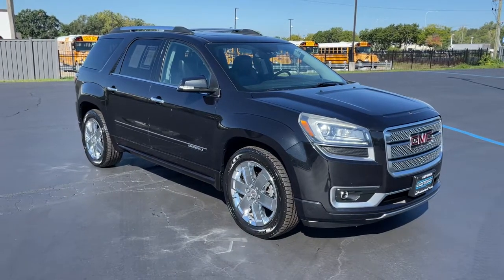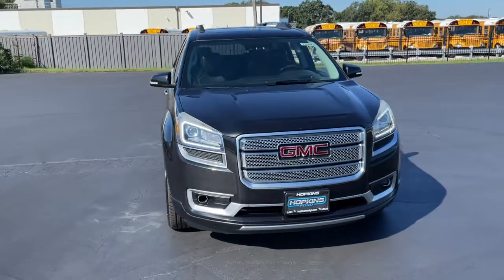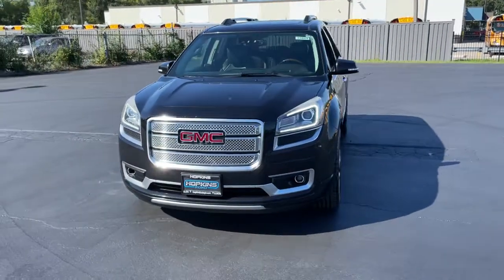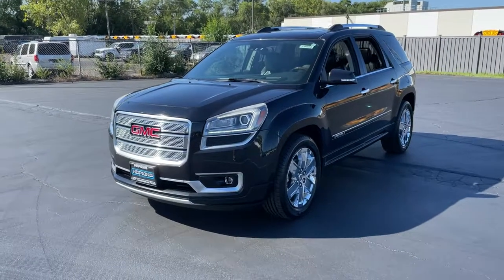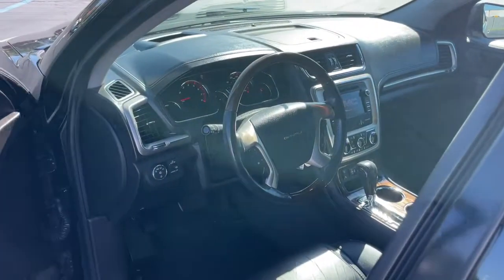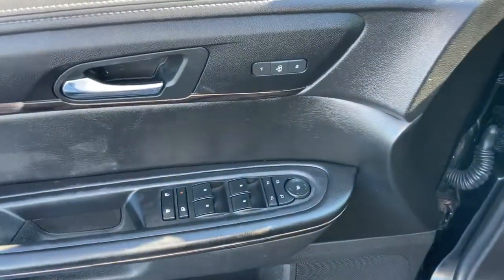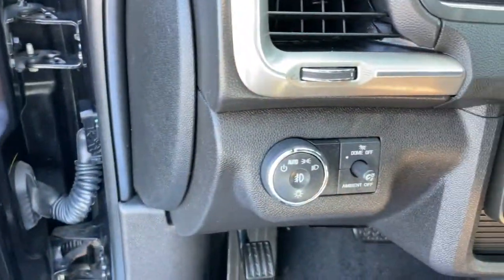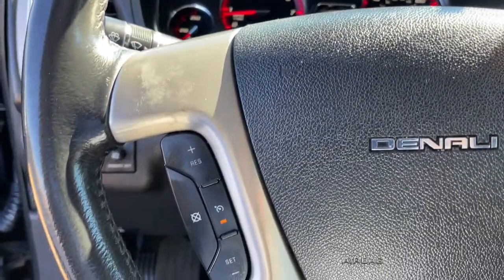2014 GMC Acadia Elgin, Streamwood, Dundee, Schaumburg, Bartlett, IL 10889A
Carbon Black Metallic Used 2014 GMC Acadia available in Elgin, Illinois at Hopkins Ford. Servicing the Streamwood, Dundee, Schaumburg, Bartlett, IL area.

Hopkins Ford
2020 North Randall Rd

2014 GMC Acadia Denali***AWD***Ebony Leather***2-Position Memory For Drivers Seat Adjuster***8-Way Power Driver Seat***8-Way Power Passenger Seat Adjuster***Body-Color Moldings w/Chrome Insert***Bose Premium 10-Speaker Audio System***Denali Specific Acoustic Insulation Package*** Denali Specific Body-Color Rocker Molding***Dual Flow Exhaust***2-Panel Power Sunroof***Forward Collision Alert & Lane Departure Warning***Head-Up Display***Heated & Cooled Front Seats***Heated Power-Adjustable Outside Mirrors***Heavy-Duty Cooling System***High-Intenstity Discharge Projector Low Beam Headlamps***Inside Rear-View Auto-Dimming Mirror***Leather-Wrapped Steering Wheel w/Wood Trim***Power Rear Liftgate Body***Power Tilt & Telescopic Steering Column***Power Windows w/Driver Express-Up & -Down***Preferred Equipment Group 5SA***Rear Audio System Controls***Rear Cargo Area Audio System Controls***Remote Vehicle Start***Side Blind Zone Alert & Rear Cross Traffic Alert***Steering Wheel Mounted Audio Controls***Technology Package***Trailer Hitch***Trailering Equipment***Tri-Zone Automatic Climate Control***Universal Home Remote***Variable Effort Power Steering***brbr***Ask us about our Hopkins Honors Program***Serving the Fox Valley area since 1982 from Elgin Bartlett Schaumburg Hoffman Estates South Elgin St. Charles Hampshire Huntley Dundee and many more. Transparent pricing and excellent service is why were the best in the area. Recent Arrival! Odometer is 4764 miles below market average!brbrAwards:br  * 2014 KBB.com Brand Image AwardsbrbrbrReviews:br  * Need room for eight space for lots of cargo  or some mix of both  but dont want the gas consumption or heft of a full-size SUV? Definitely dont want a minivan? Give the 2014 GMC Acadia your attention. Source: KBB.combr  * Compliant ride; massive cargo area; seating for up to eight passengers; top crash test scores. Source: Edmundsbr  * The 2014 GMC Acadia personifies a never say never attitude with its flexible accommodating space and functionality. Featuring distinctive bold lines a confident stance the Acadia comes with aluminum wheels and automatic on/off headlamps. Body color moldings keep a sleek uniform look. Additionally there are roof-mounted luggage rails to make family outings as convenient as possible. The interior of the Acadia features attractive trim accents and a soft instrument panel wrap as well as soothing ambient lighting accents. Additionally there is underfloor storage behind the flat-folding third row. Rear Park Assist aids by providing audible warning sounds as the rear of the vehicle approaches an object. That combined with a Rear Vision Camera makes those complicated parking situations a breeze. A USB port allows you to connect a supported music device for your listening pleasure. All 2014 Acadia models now include two USB ports on the rear of the center console for charging phones and other portable devices. The Acadia is driven by a 3.6L V6 Engine capable of 288 hp at 6300 rpm. Plus the torque is more than enough to handle a small boat or trailer. The Acadia also affords you the option of a 6-speed AWD automatic transmission or a 6-speed FWD automatic transmission. The dual exhaust allows for an even exhaust flow and are intentionally turned down to prevent any protrusion from the body. The Acadia gives you the extra peace of mind with its host of safety features. An array of air bags protects you from all angles. The StabiliTrak system aids in driving in low traction situations to keep you in control at all times. The 4-wheel antilock disc brakes grant you the stopping power that you need. Finally a tire pressure monitoring system keeps you informed via the instrument panel so you never have to second guess when it is time for a refill.
Denali Specific Acoustic Insulation Package|Preferred Equipment Group 5SA|Technology Package|Trailering Equipment|10 Speakers|Bose Premium 10-Speaker Audio System|CD player|MP3 decoder|Radio data system|Radio: Color Touch AM/FM/HD/CD w/IntelliLink|Radio: Color Touch Navigation w/IntelliLink|Rear audio controls|Rear Audio System Controls|Rear Cargo Area Audio System Controls|SiriusXM|SiriusXM Satellite Radio|Air Conditioning|Automatic temperature control|Front dual zone A/C|Rear air conditioning|Rear window defroster|Tri-Zone Automatic Climate Control|2-Position Memory For Drivers Seat Adjuster|8-Way Power Passenger Seat Adjuster|Heads-Up Display|Head-Up Display|Memory seat|Power driver seat|Power steering|Po